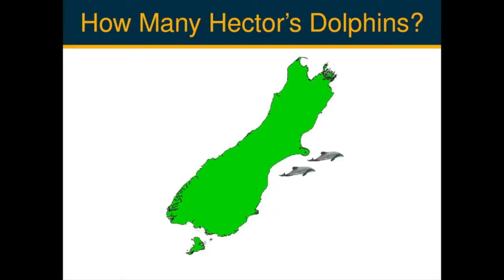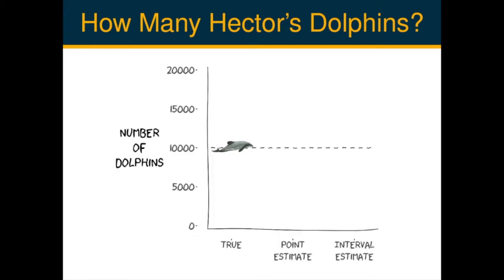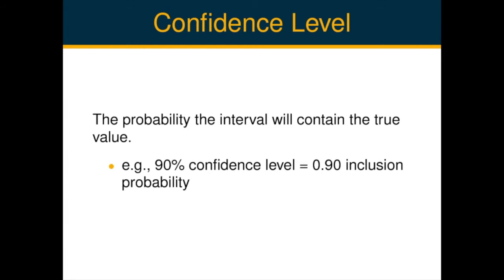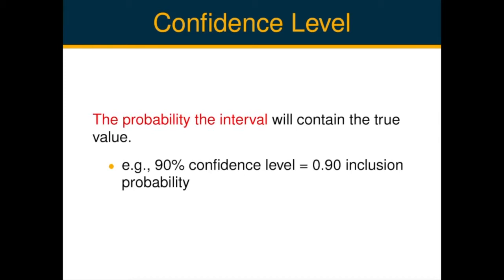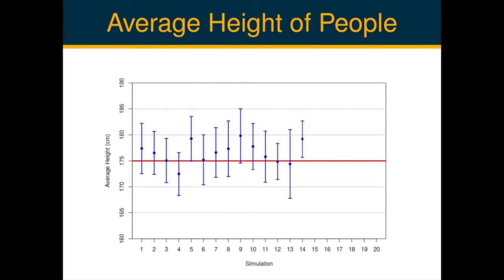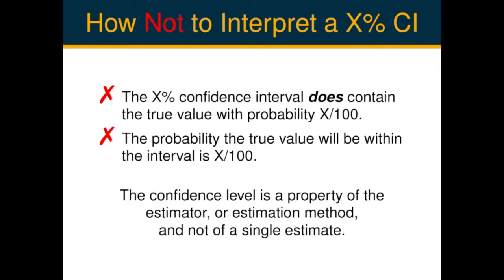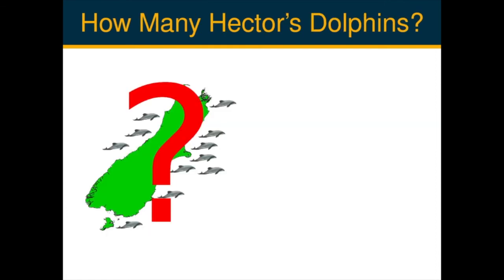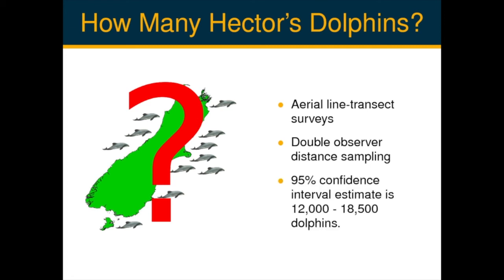How to interpret confidence intervals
Darryl MacKenzie explains what a confidence interval is and how we should interpret them.